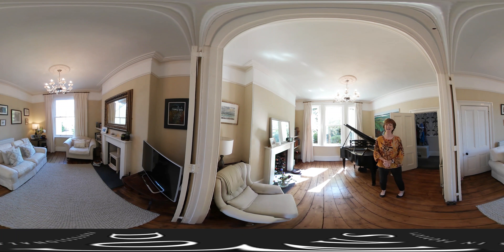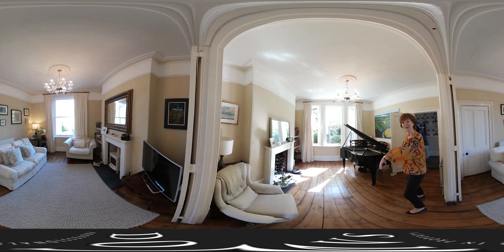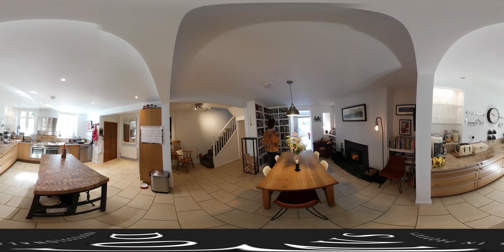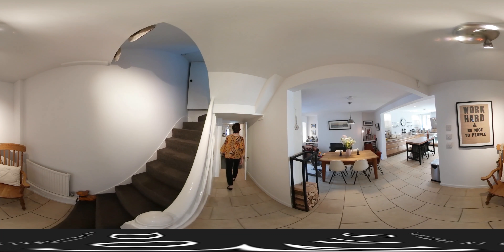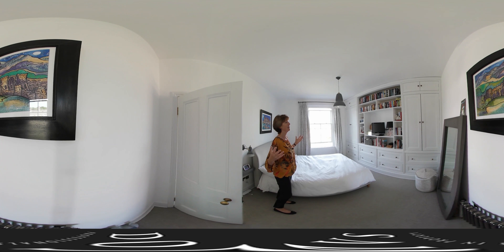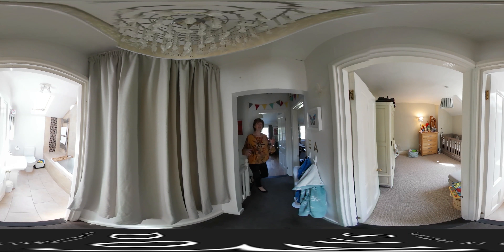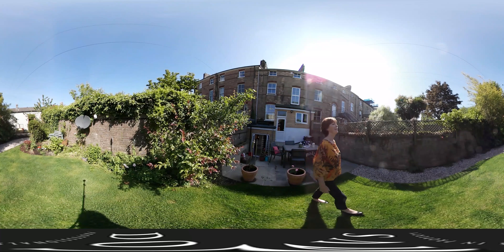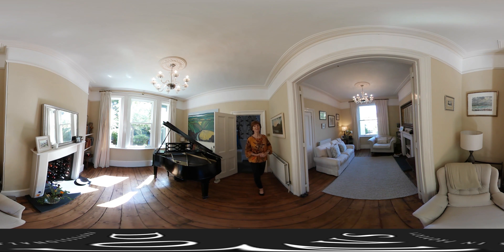CLICK HERE TO VIEW | 12 Cornwall Rd, Dorchester, | 360° Video Tour - DOMVS Dorchester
This simply delightful example of a late Victorian villa is superbly presented and provides spacious and welcoming accommodation arranged over four floors.

Ideally located in the heart of Dorset’s county town, the property sits in an enviable location opposite the beautiful Borough Gardens, with its bowling green, tennis courts and bandstand.

To experience the ultimate Virtual Reality tour please play the video in the YouTube app or a Google Chrome Browser.

Contact the DOMVS Dorchester office to find out more about this ELEGANT FIVE-BEDROOM VICTORIAN VILLA most conveniently located for Dorchester’s town centre.

w. domvs.co.uk